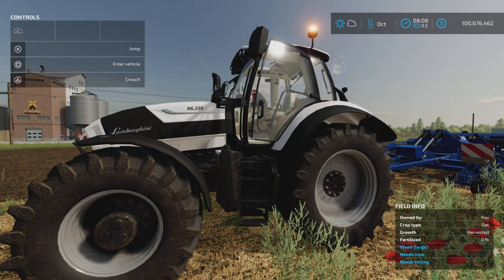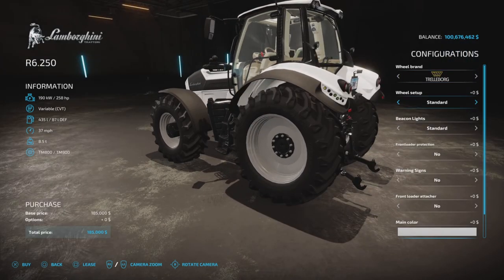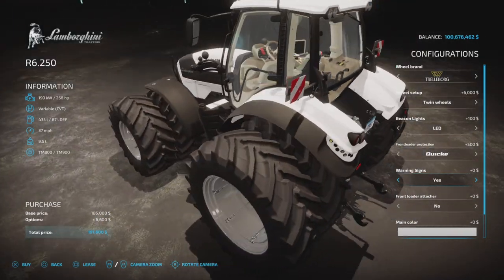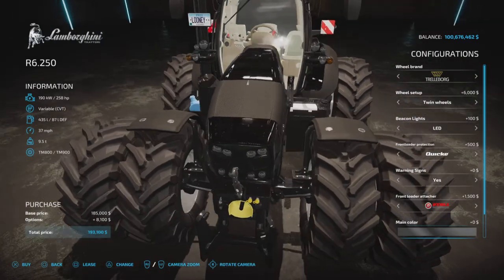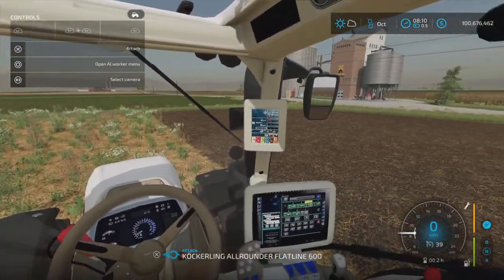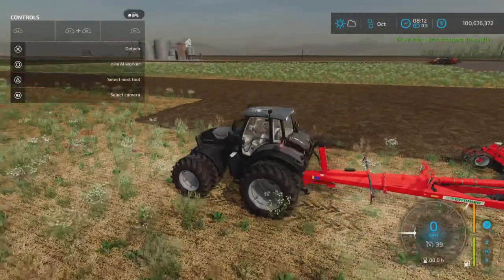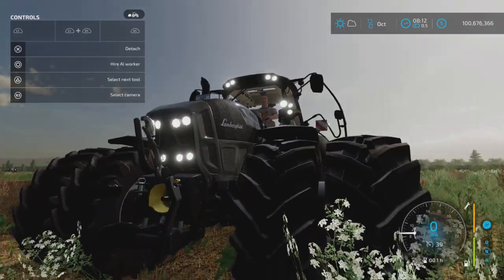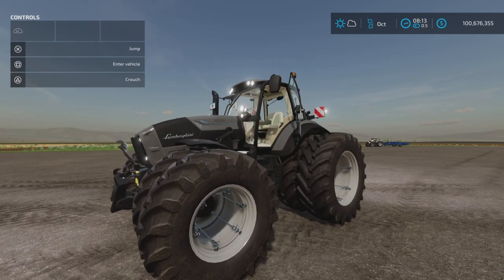Lamborghini R6 250 / New mod for all platforms on FS22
Lamborghini R6.250
By: Gamingflo